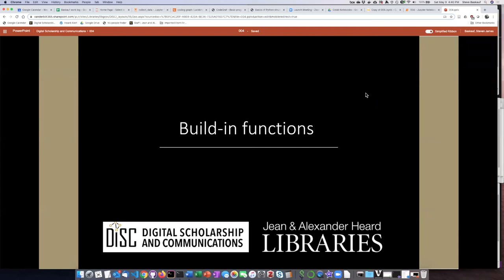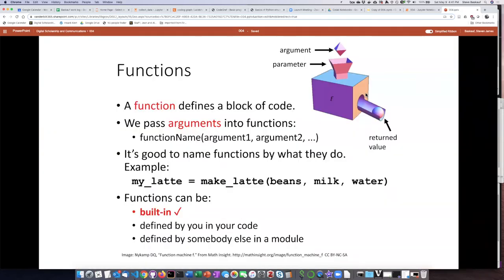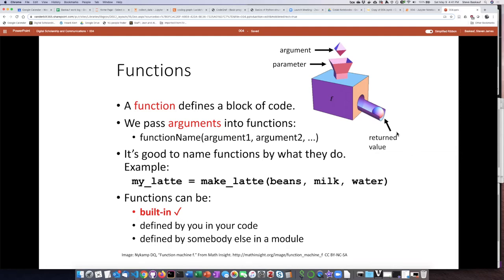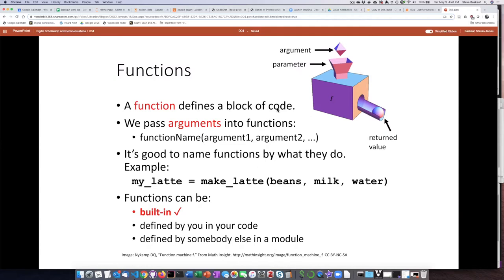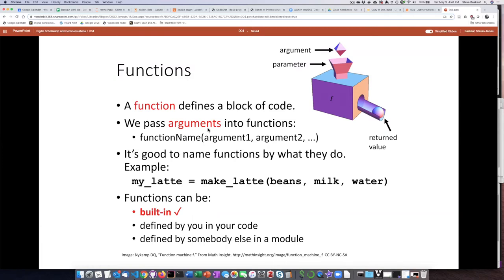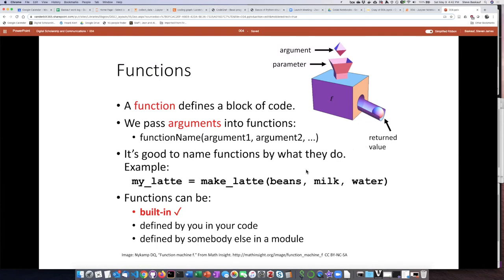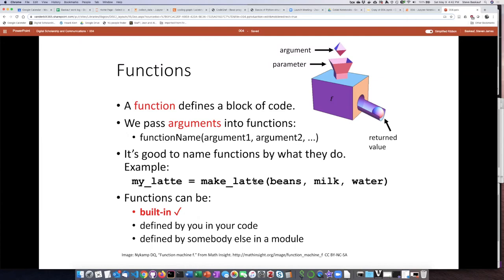004c Review of functions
Python programming basics - Review of functions